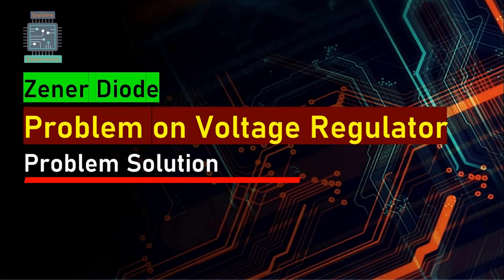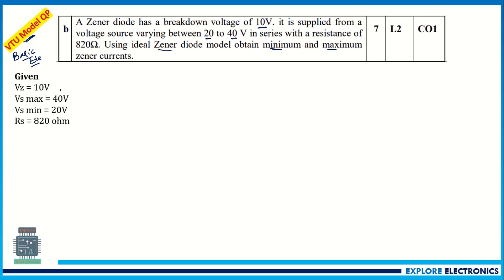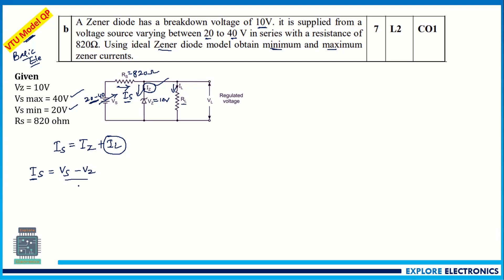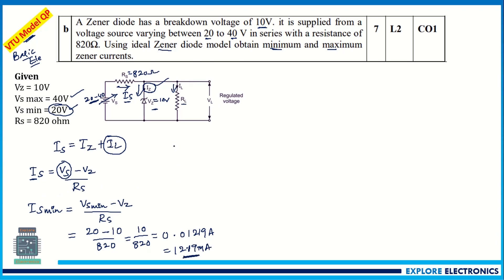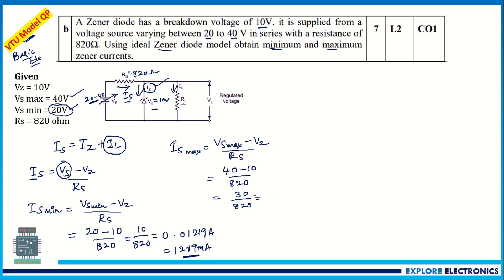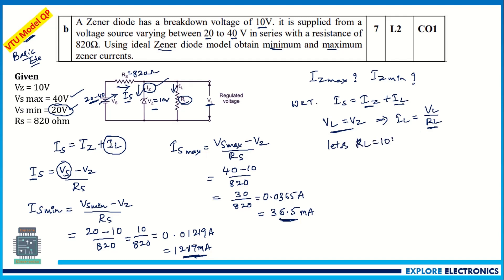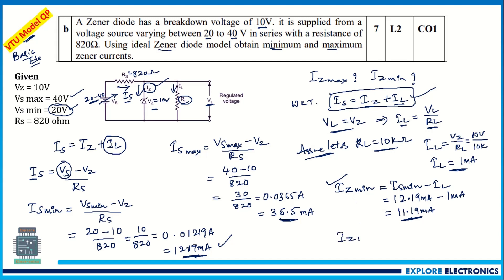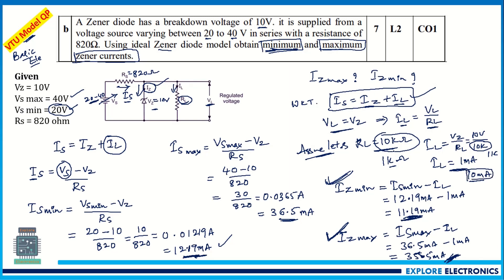problems on Zener diode as Voltage Regulator | QP Problem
Zener diode as voltage regulator and problem on finding currents explained in this video.